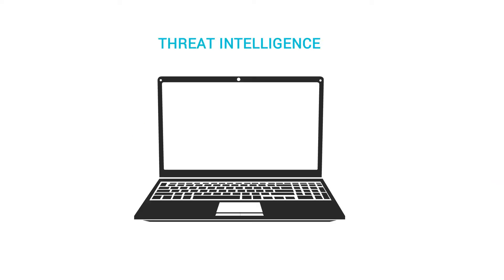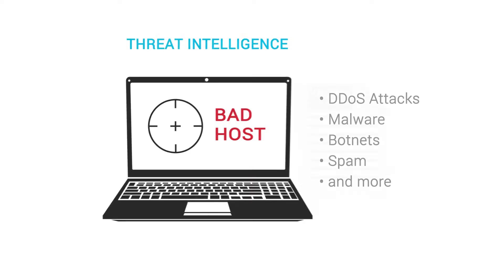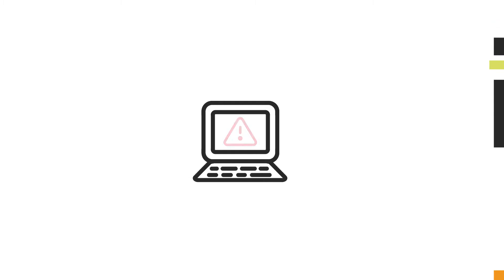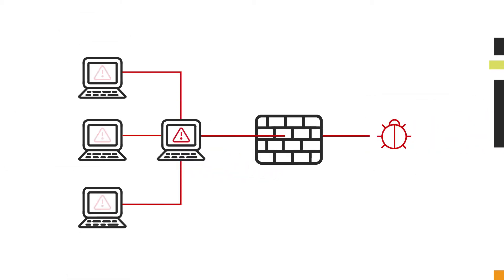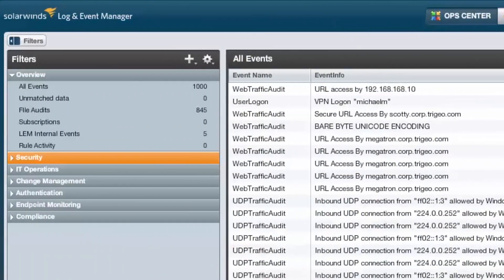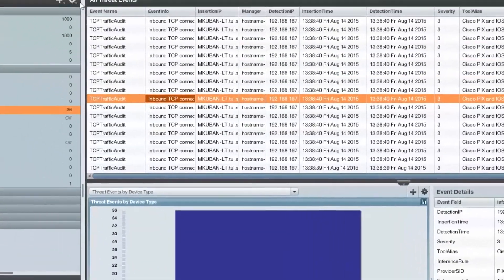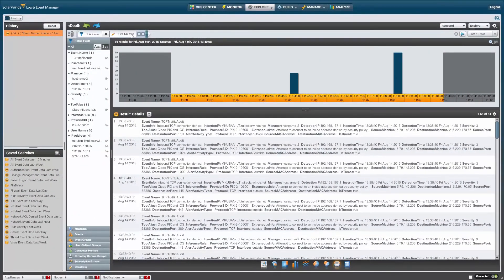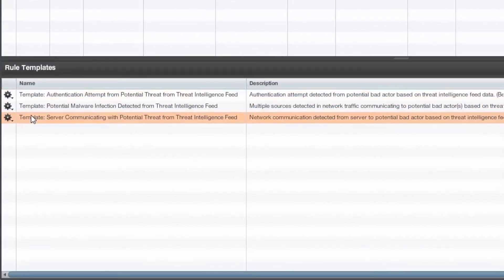Threat Intelligence Feed in SolarWinds Security Event Manager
Learn more about SolarWinds Security Event Manager (formerly Log & Event Manager)

SolarWinds SIEM threat intelligence feed provides the latest information on known bad IP addresses. This information allows security teams to leverage out of the box rules to alert and take action against any suspicious activity tied to these addresses.